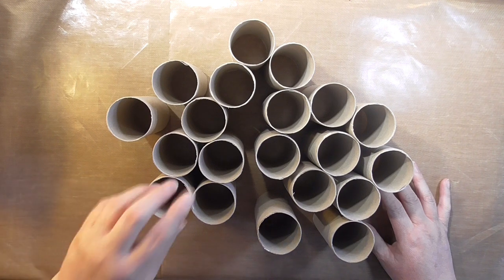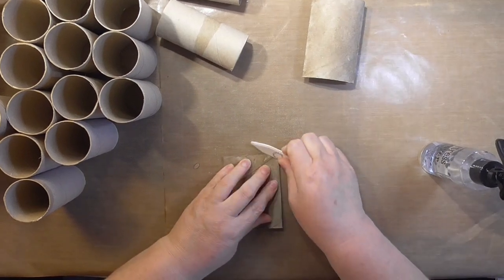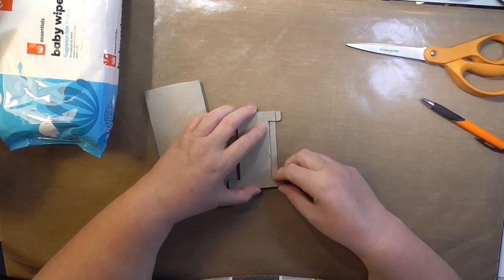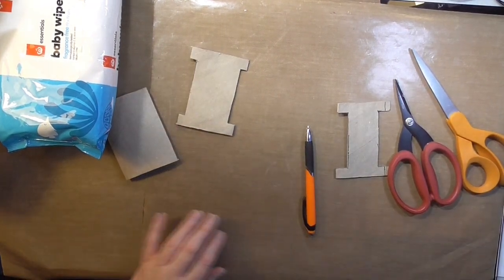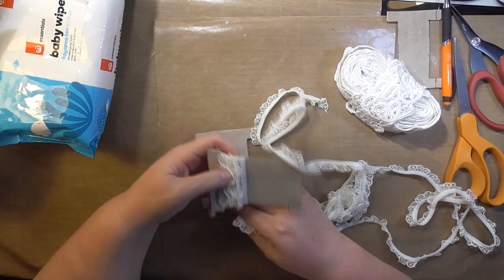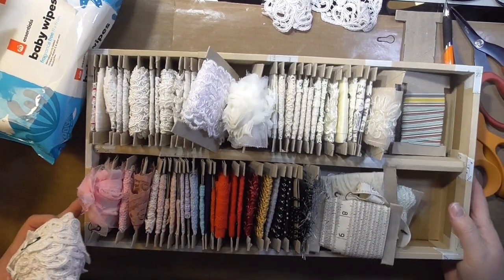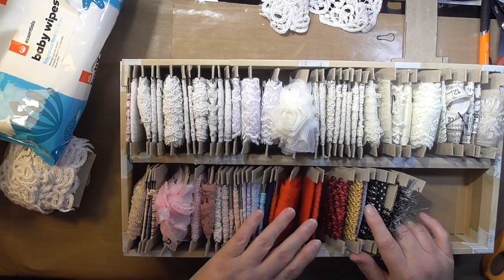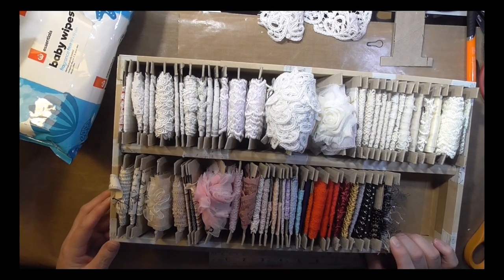DIY Storage - Lace and Ribbons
Many of us have a bit more time on our hands at the moment so it's an ideal time for those of us who are crafters to spend some time organising our stash as well as getting stuck into our crafting. I'll confess that at times I've struggled to find the right lace or ribbon for a project so I've gone out and bought some more when I couldn't find what I wanted in my stash... mainly because I kept my laces and ribbons in various boxes all over the place.
After some sage advice from some crafty friends I decided to do something about it and low and behold I've discovered I have a lot more lace and ribbon than I realised.
Join me for this quick demonstration of my new lace and ribbon storage system as I start to organise my stash. I hope you join in with my organising and leave me links and comments about your best organisation ideas.

Opening and Closing Credit Art Work by Steve Johnson

Abstract-abstract-expressionism-abstract-painting-2130474.jpg
Photo by Steve Johnson from Pexels
Grunge Frame by Photoscape “Cali 05”